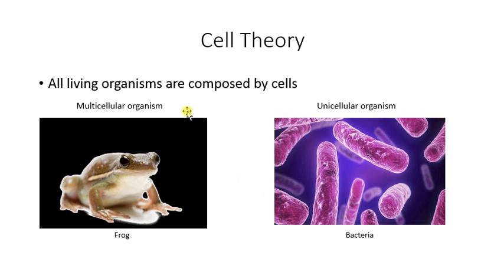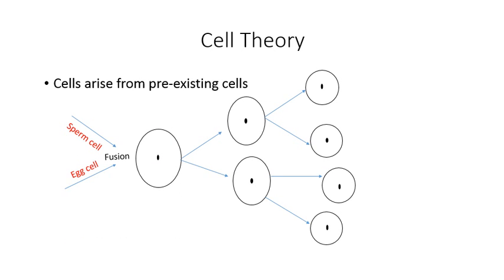Cell Theory - (1)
Melissa is sick, but please bear with it, she is doing her best! :-)
- Our first video in Biology IB HL, talking about the Cell Theory.